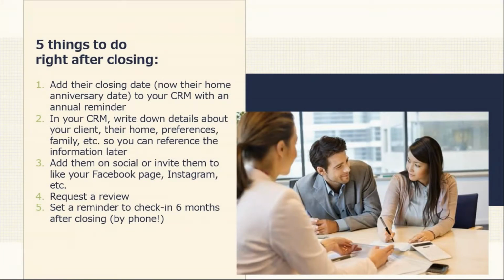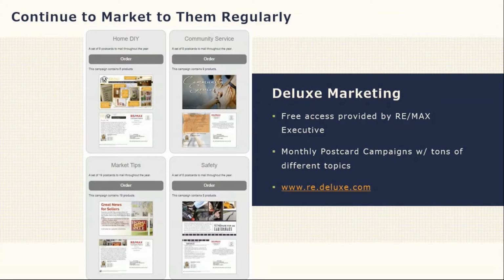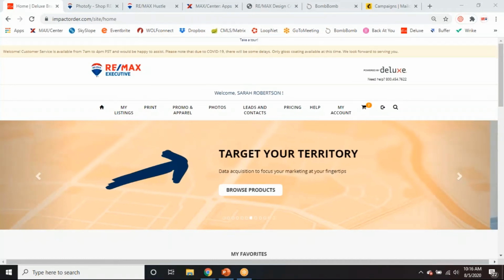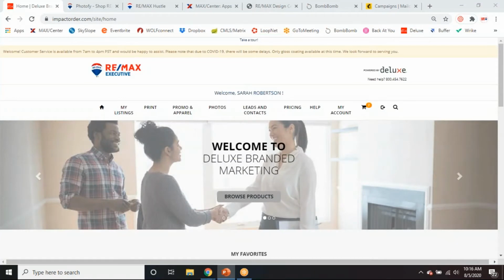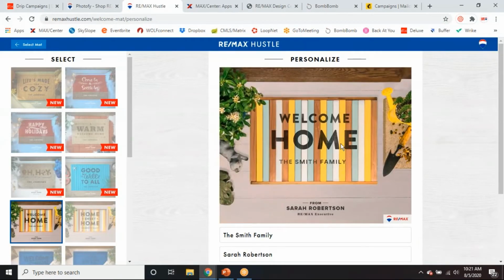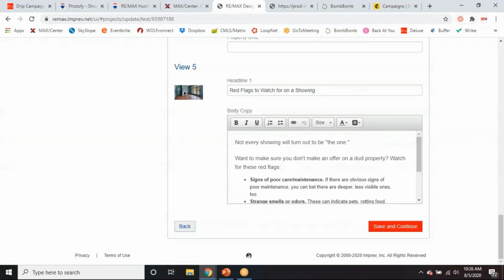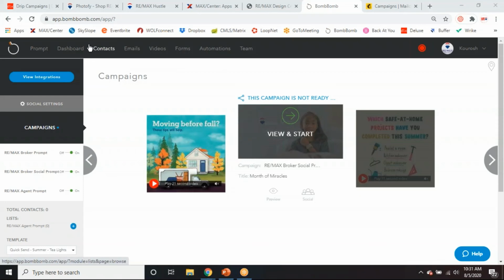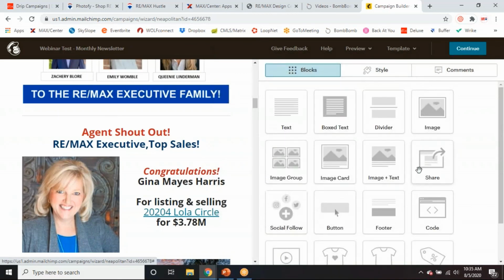Maintaining a Positive Customer Relationship (post-close)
Tips & Tools for maintaining a positive relationship with your customers, post closing!